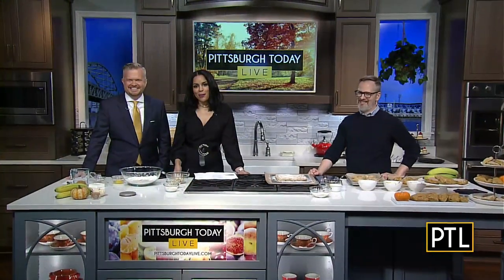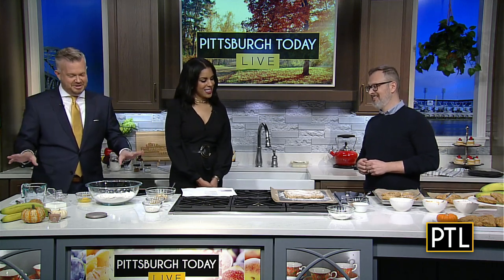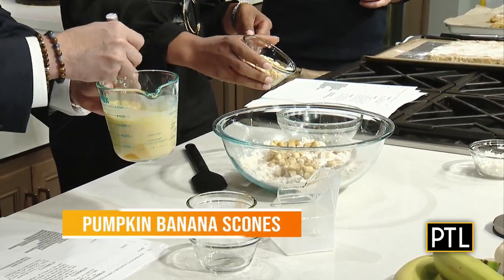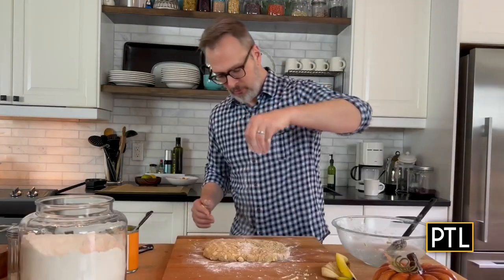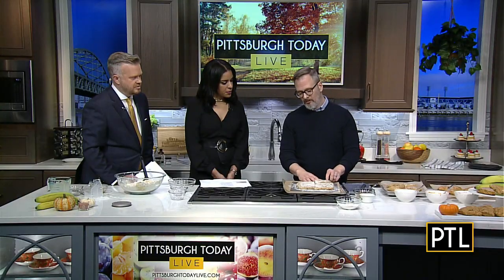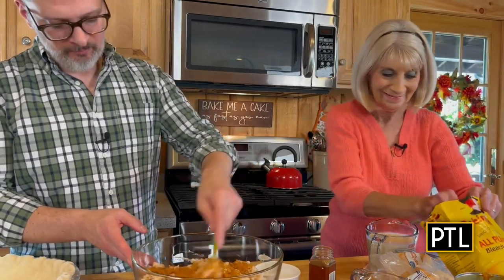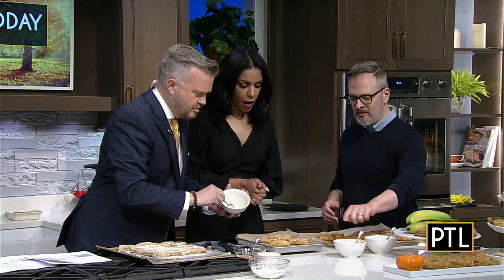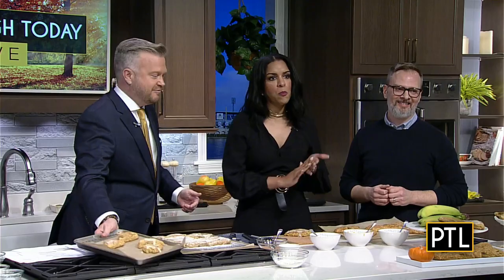Pumpkin banana scones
Doug Heilman joins Mikey and David in the PTL kitchen to bake up some sweet treats!